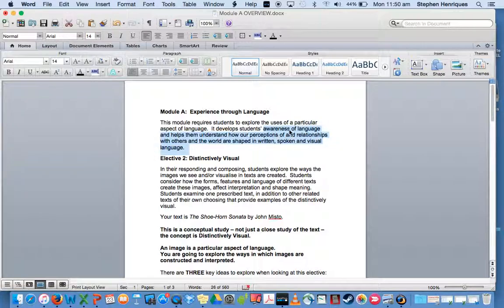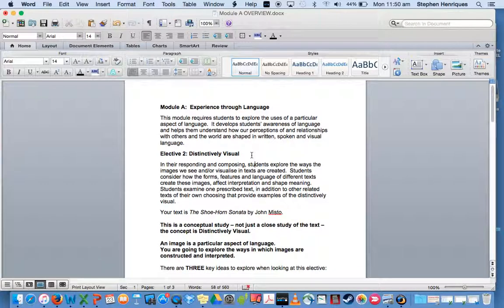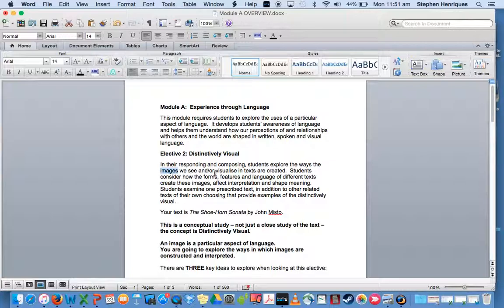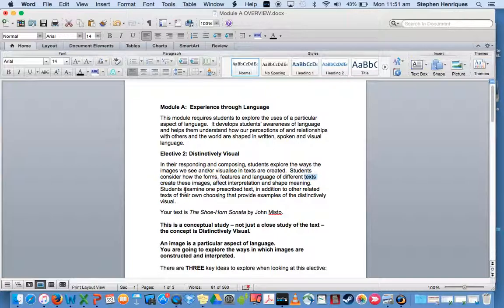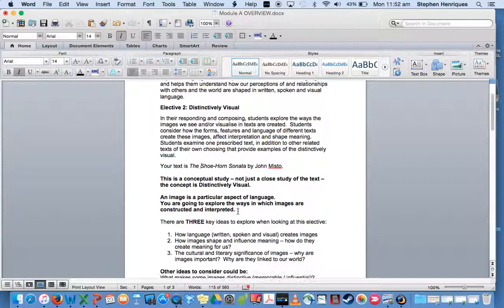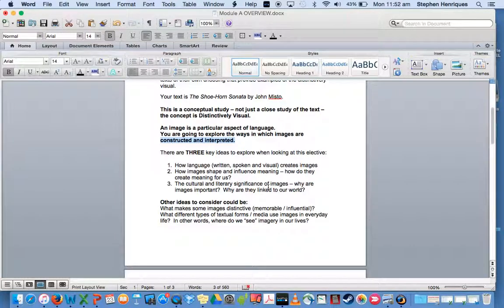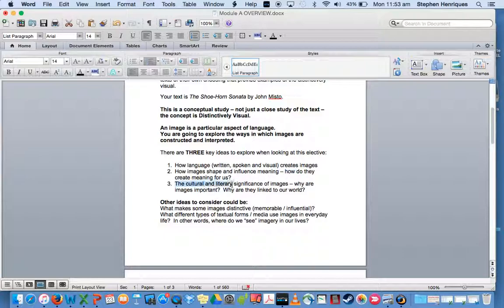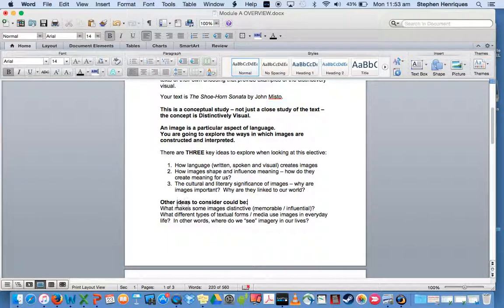Module A - Elective 2 - Distinctively Visual Rubric Breakdown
A quick overview regarding student expectations for this module